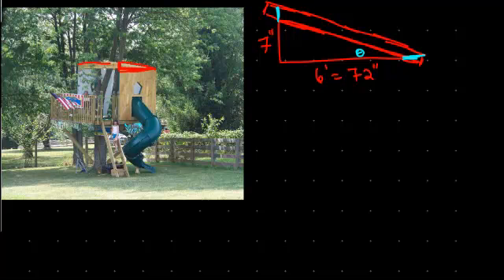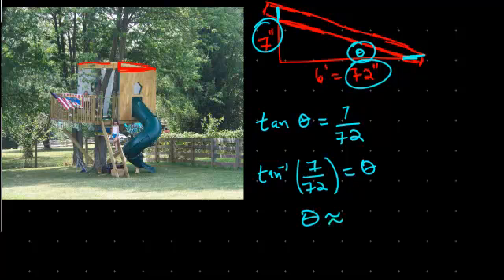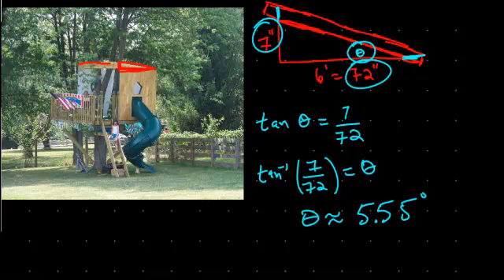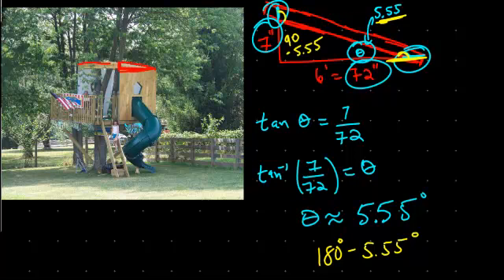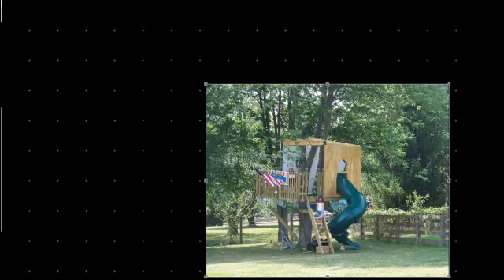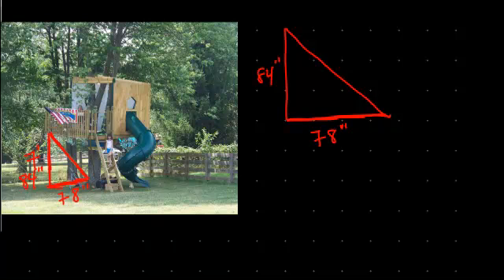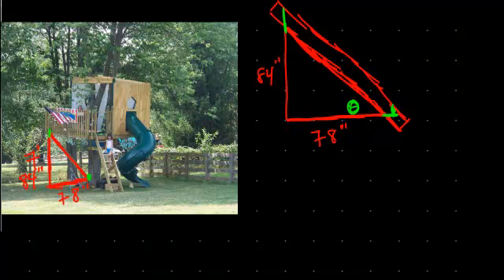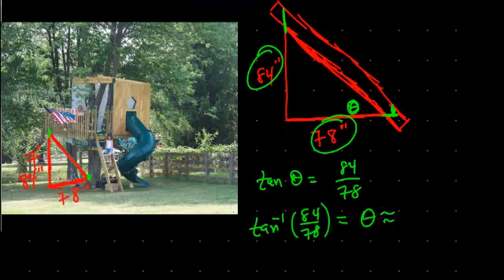Inverse Trigonometric Functions H4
This video focuses on an application of the inverse tangent function I used when building a tree house.